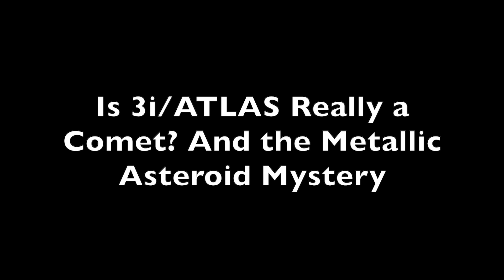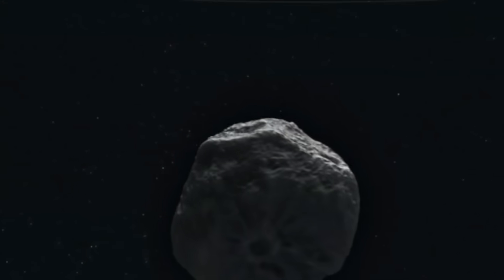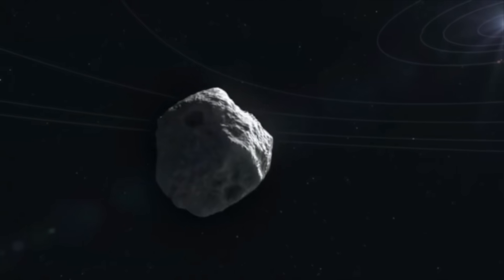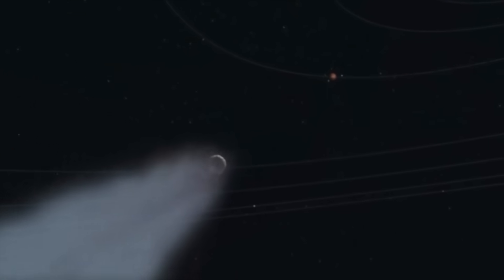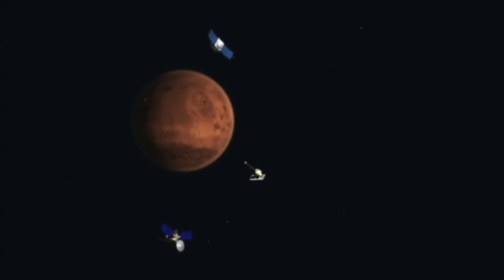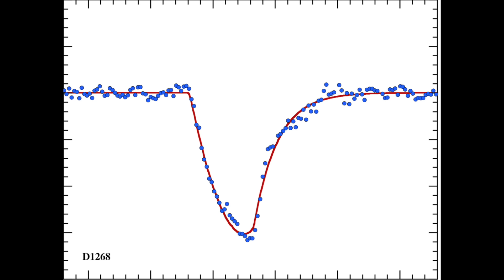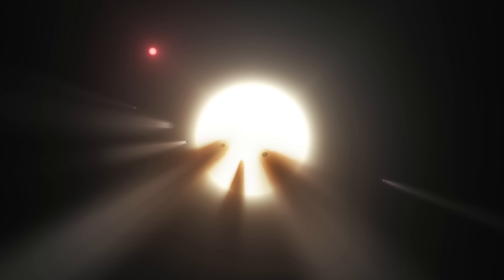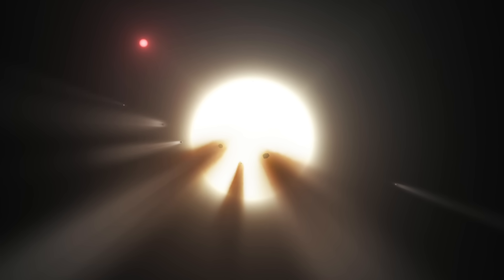Is 3i/ATLAS Really a Comet? And The Metallic Asteroid Mystery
Papers:

"LIKELY TRANSITING EXOCOMETS DETECTED BY KEPLER" Rappaport et al., 2017